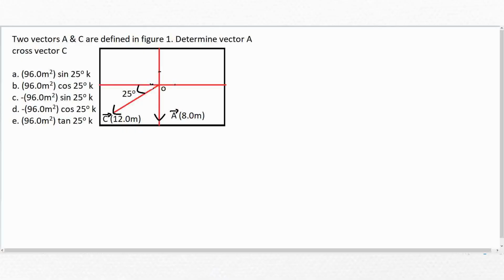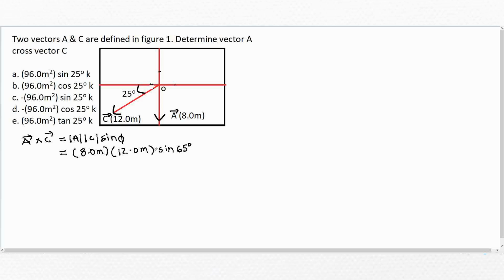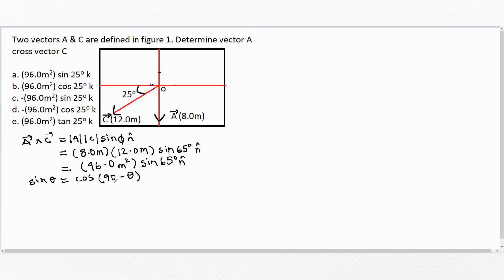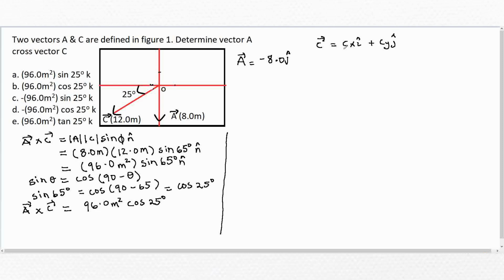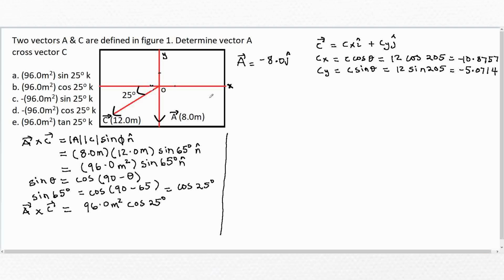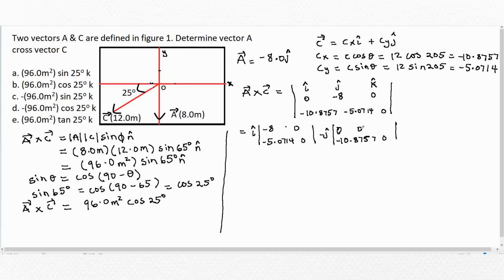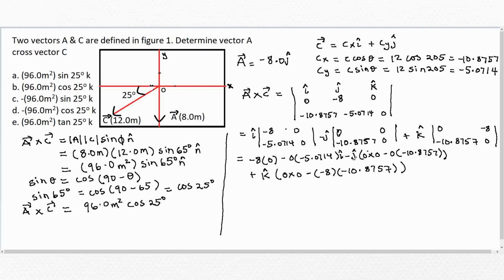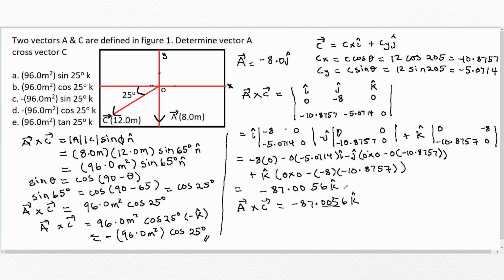Que. 5-PHYS 143-Vectors||(Mechanic and Thermal Physics)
Two vectors A & C are defined in figure 1. Determine vector A cross vector C.